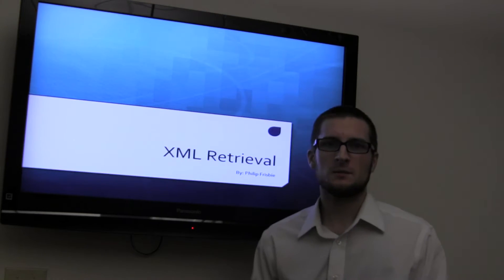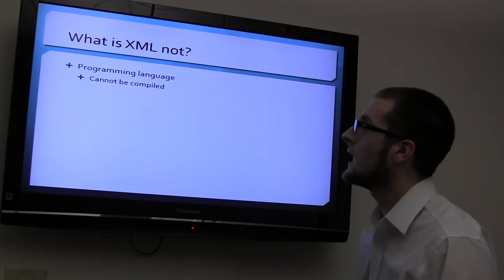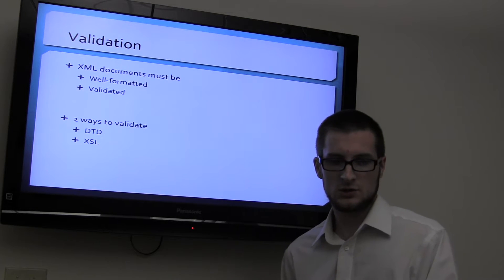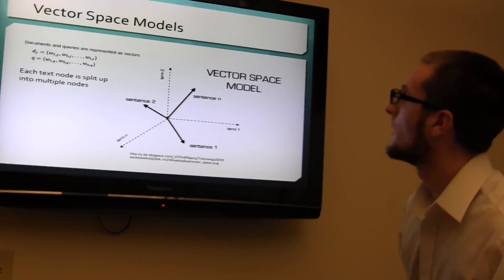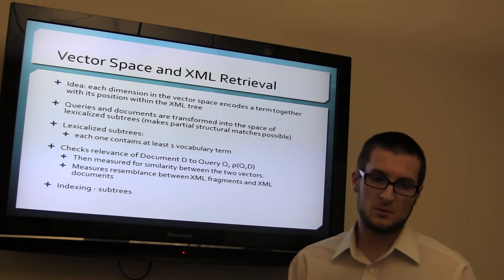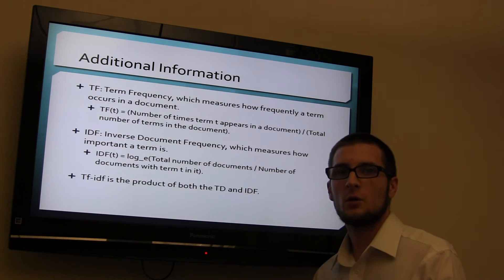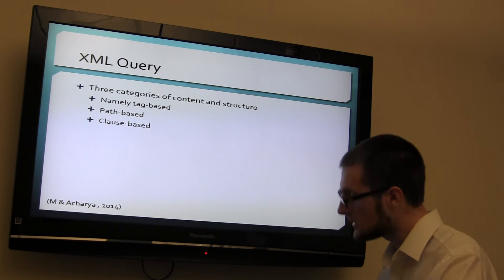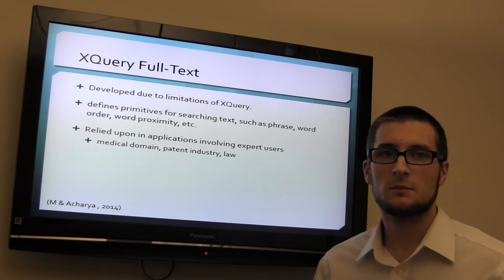Philip Frisbie XML Retrieval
How XML is used in Information Retrieval.